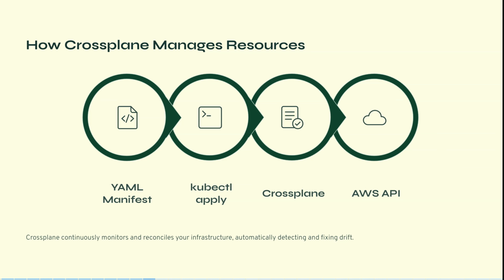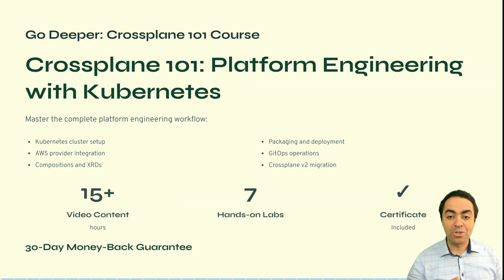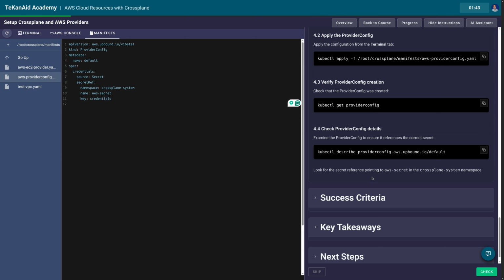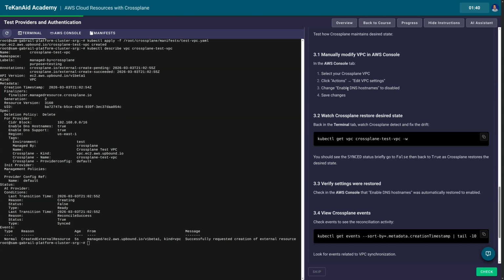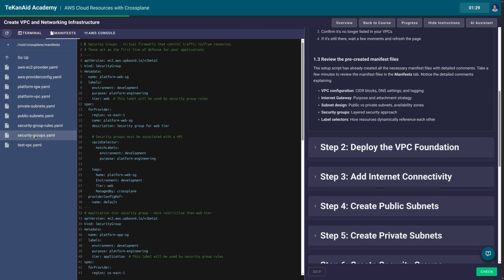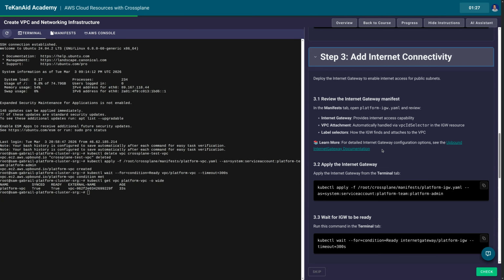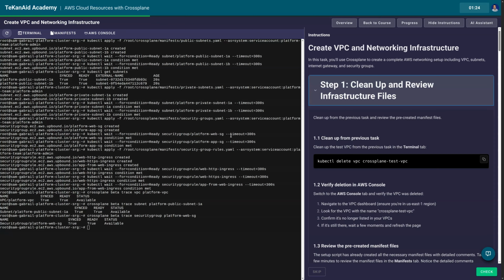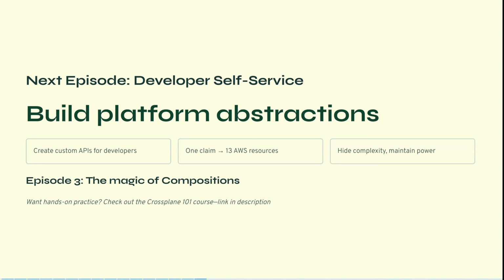Crossplane Ep2: AWS Resource Control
In episode 2 of the Crossplane series, you learn how Crossplane providers extend the Kubernetes API to manage real AWS resources. We install the AWS providers, configure secure authentication, create a VPC and full networking stack, then prove Crossplane reconciliation by triggering drift in the AWS console and watching it auto-revert.

What you will learn:

✅ How Crossplane providers work (Terraform-like model in Kubernetes)
✅ Installing AWS providers and confirming generated CRDs
✅ Creating AWS resources with Kubernetes manifests and kubectl
✅ ProviderConfig and secret-based AWS authentication
✅ Building a full VPC stack:
      - VPC
      - Public and private subnets
      - Internet gateway
      - Security groups and rules
✅ Drift detection and automatic reconciliation in action
✅ Cleanup strategy and dependency order for safe deletes

Course mentioned:

This video is part of the Crossplane 101 course, which includes over 15 hours of video and 7 hands on labs. You also get a certificate. And the 30 day money back guarantee.

▬▬▬▬▬▬▬▬ Useful Links 🛠 ▬▬▬▬▬▬▬

00:00 Episode Intro
00:08 Crossplane Providers Explained
00:43 Reconciliation and Drift
02:18 Demo Plan and Setup
02:40 Course Plug and Return
03:20 Lab Environment Check
04:04 Install Providers and Auth
06:16 Create First VPC
08:18 Drift Demo in AWS
10:06 Review Networking Manifests
12:34 Deploy Full VPC Stack
15:27 Verify in AWS Console
16:29 Cleanup and Dependencies
18:15 Wrap Up and Episode Three

  Day 2: Infrastructure as Code with Terraform
  Day 3: Containers and Kubernetes
  Day 4: Policy as Code (OPA + Sentinel)
  Day 5: CI/CD and GitOps (GitHub Actions + ArgoCD)
  Day 6: Observability and Security

▬▬▬▬▬▬▬▬ Connect 👋   ▬▬▬▬▬▬▬▬▬